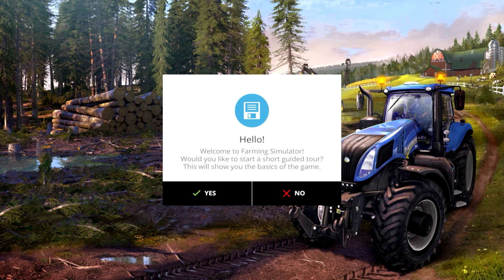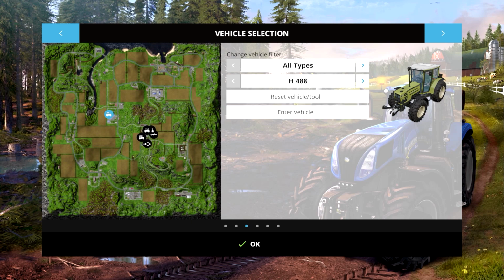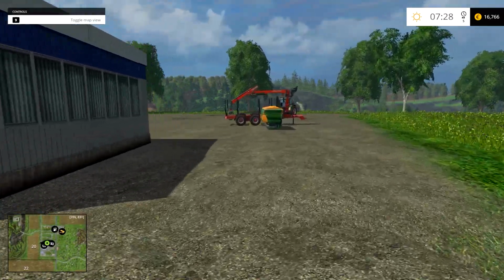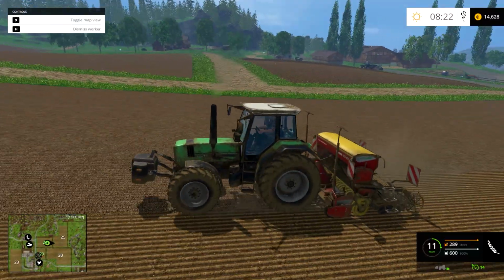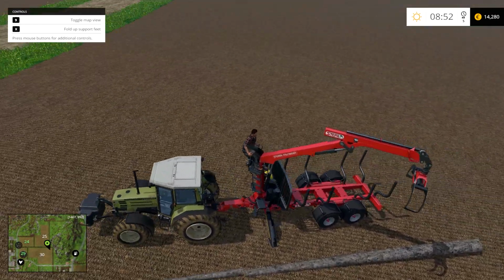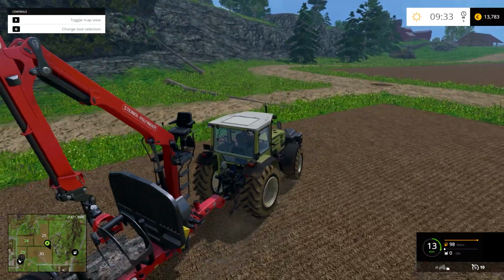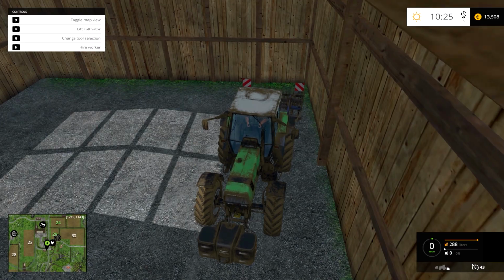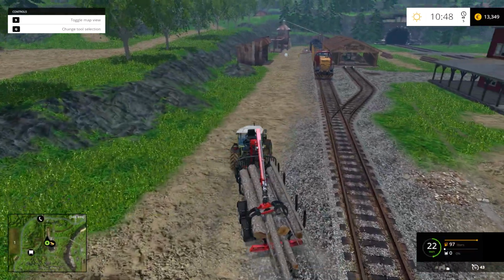FARMING SIMULATOR 15 [1080] - #1 - FOUNDATIONS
The first part in a new series on Farming Simulator 15. This Episode explores the farm and adjacent fields. Ive also included a bit of forestry work to get them euro's flowing in.

▼ Intro
Cut from official Farming Simulator Teaser.

[Relevant Information]

In this video you may find the following:

Farming Tractor Trailer Weights Implements Cultivating Seeding Sowing Drilling Feeding Cow Sheep Chicken Eggs Ploughing Fertilizer Hay Straw Bail Bailing Silage Truck Harvester Corn Potato Beat Grass Tree Forestry Chainsaw Lumber mill Export company Grain Mill Windmill Bio Heating Plant